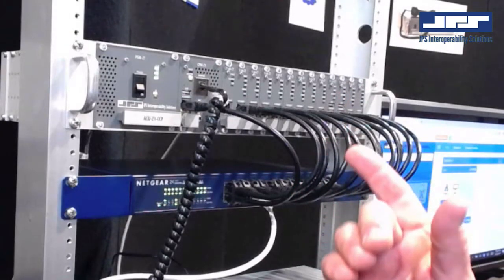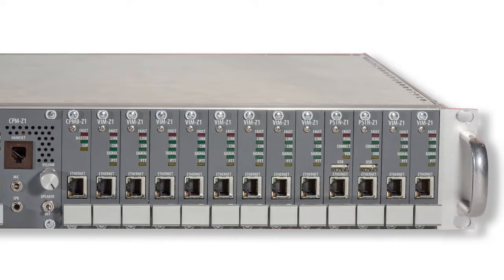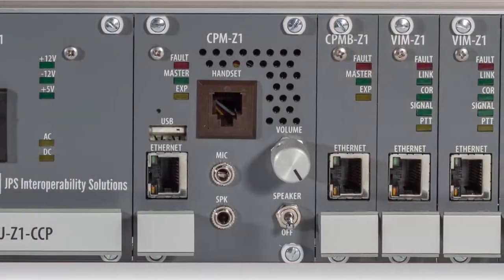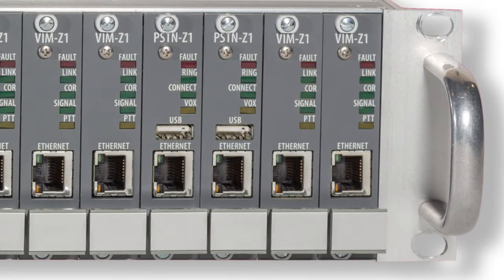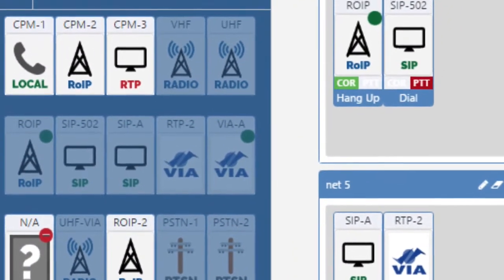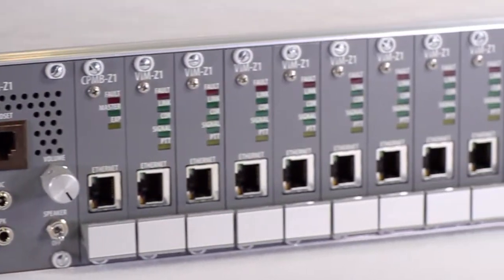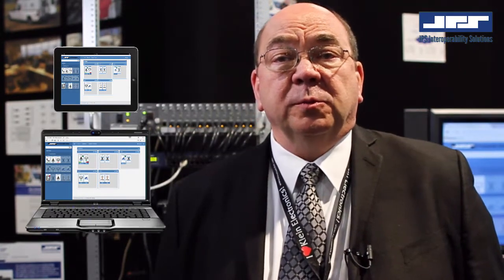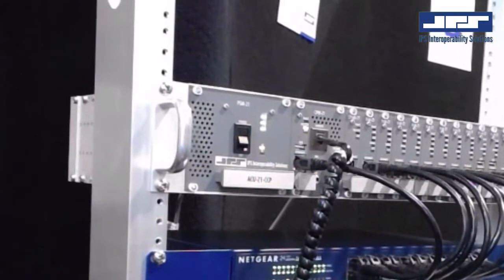JPS ACU-Z1 CCP Interoperability Gateway - IWCE 2017 Introduction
This JPS Interoperability Solution Media Episode introduces the new ACU-Z1 CCP Communications Conversion Platform at the 2017 International Wireless Communications Expo in Las Vegas Nevada. The ACU-Z1 is a twelve channel fully modular interoperability gateway that interfaces with LMR, analog and digital telephony systems. The platform is fully RoIP capable, and is will Wide Area Interoperability System (WAIS) environments. Features include Bluetooth connectivity to headsets and smart devices, integral server for system control and management